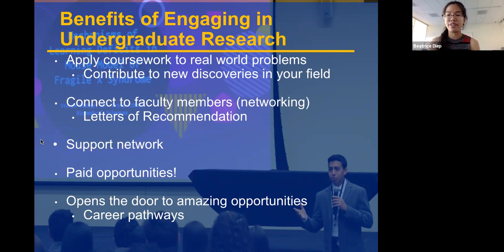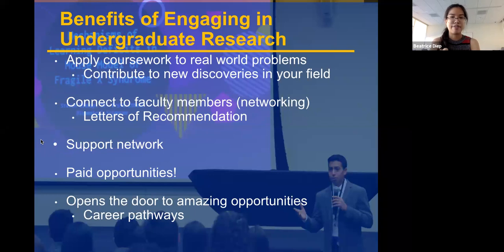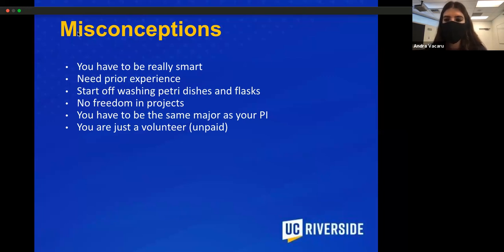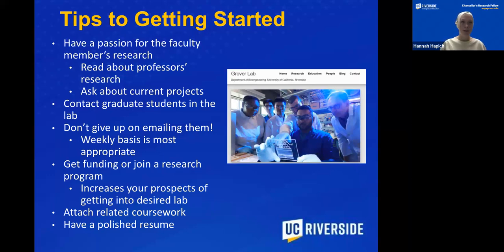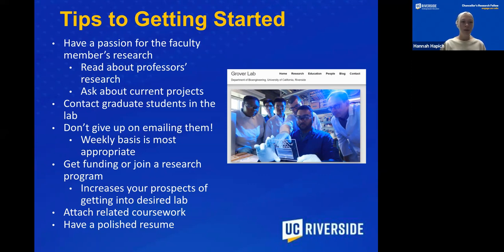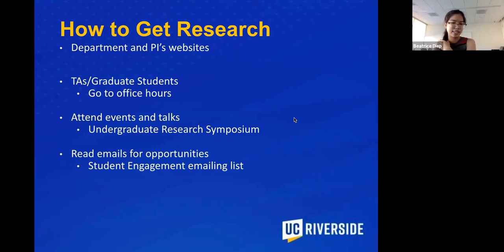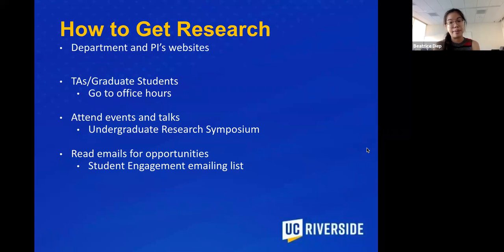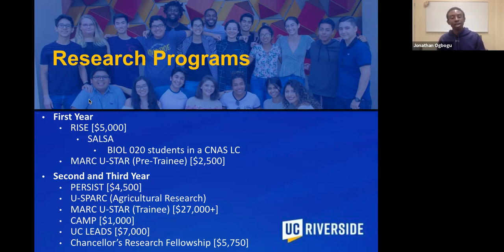How to Get Involved in Research Connecting to STEM